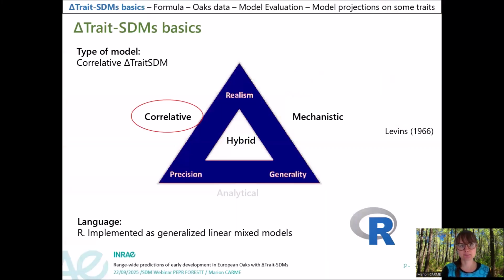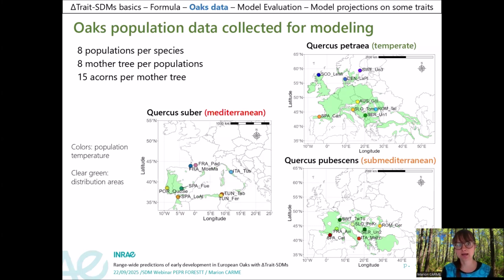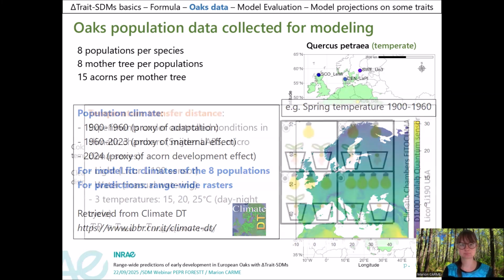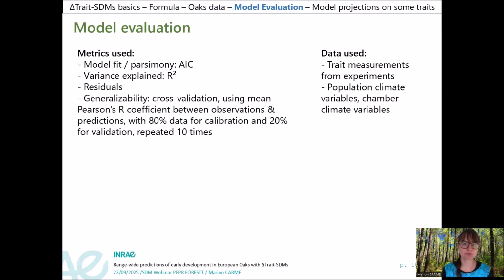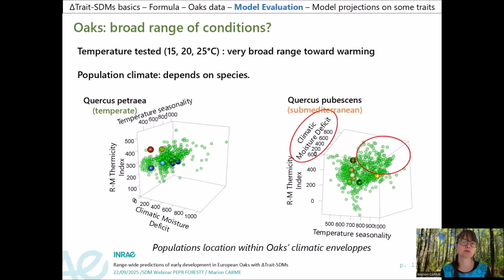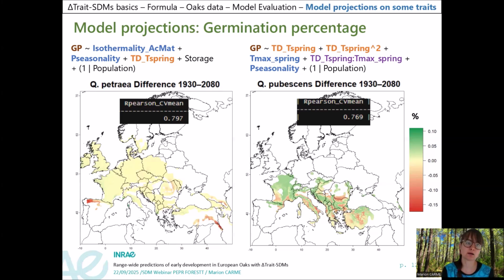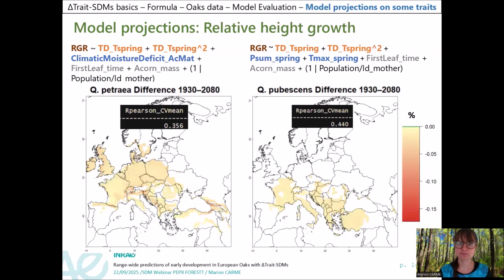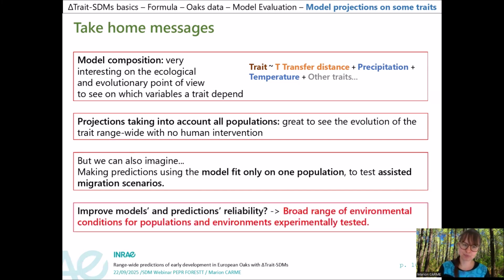Vidéo de Marion Carme sur la prédiction spatiale des phénotypes précoces des chênes européens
Being desiccation-sensitive in a warming climate: Insights into the early stages development of three recalcitrant oak species

Contributeurs : Marion Carme, Eduardo Vicente, Marta Benito-Garzon

Description : Early tree stages are crucial for forests sustainability but understudied.
We tested warming effects on them in recalcitrant-seeded oak species.
Traits responses were mostly determined by population differences, reflecting how each species adapted to the main climatic constraint of its native range.